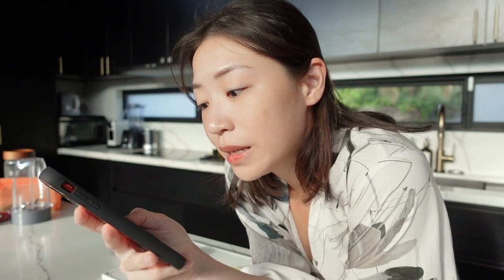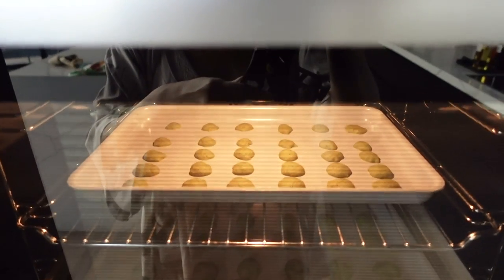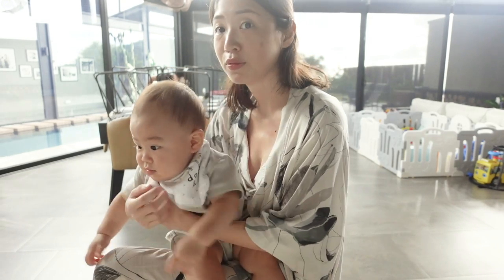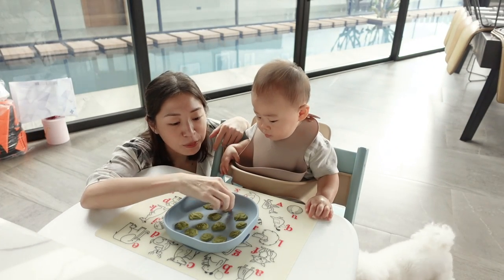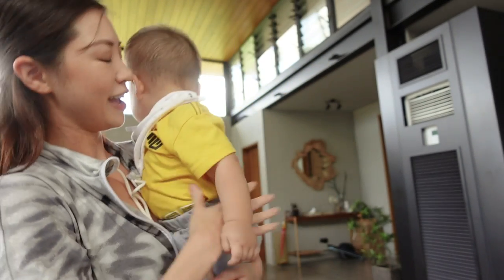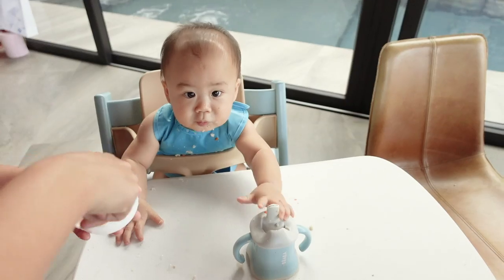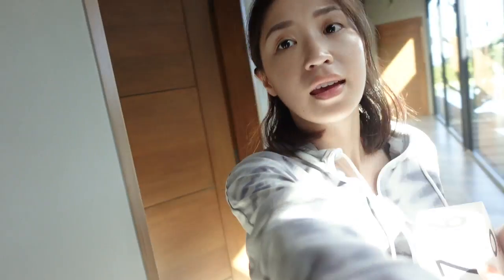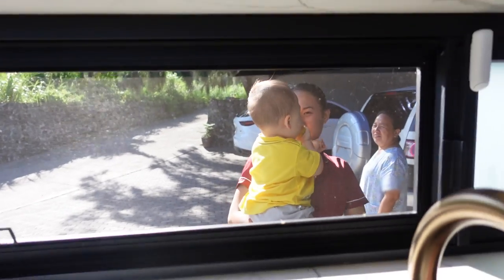VLOG: Scottie is 9 months old!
Scottie is 9 months young already 😭 Where did all the time go?

It feels like yesterday when I was brought to the hospital and gave birth to my baby boy. Now, he’s walking, crawling, and talking like you wouldn’t believe it! 😭 Indeed the days are long and the years are short. So so so short!

Spending the last 9 months with my baby has been the greatest 9 months of my life. A feeling I only learned after I met Scottie and grew to love him more and more each day. I can’t exactly put it to words, but when he looks at me with comfort and love, or when he holds me or calls me mama- it’s like the whole world melts away and all I need is my little family. ❤️

I sincerely hope you all get to experience this one day, and if you’re still far off- then I hope this vlog allows you a glimpse of that.